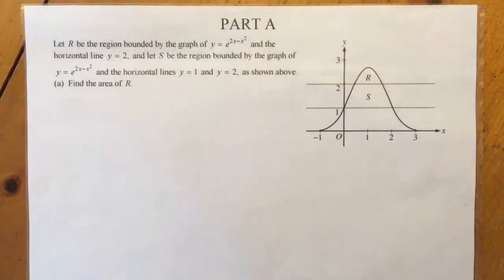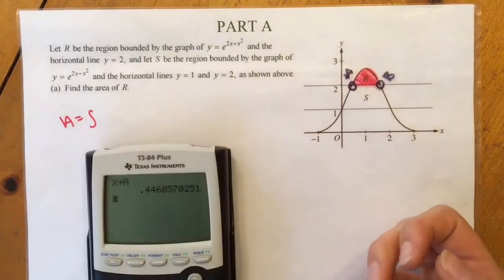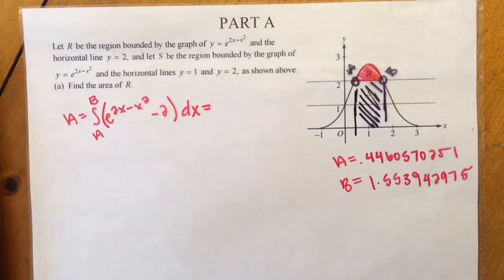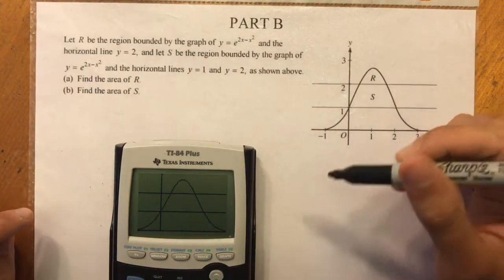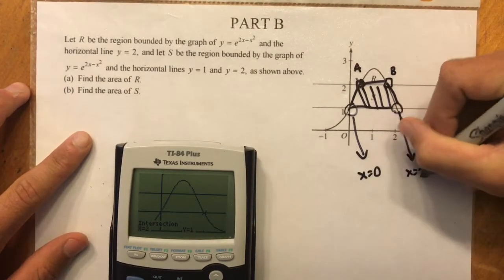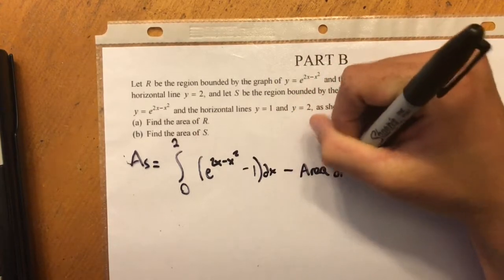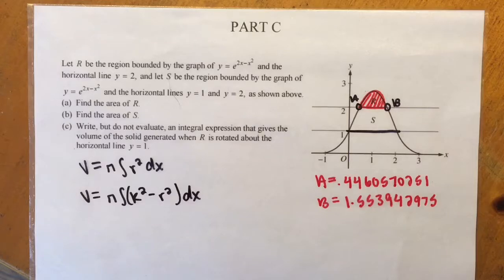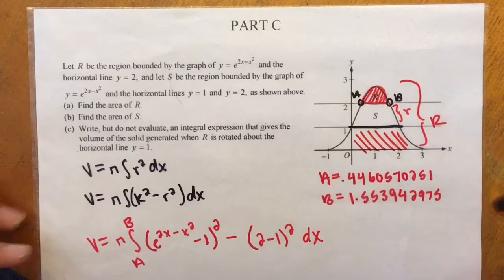Caitlyn & Wesley: Ms. A FRQ Calc Project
2007 FRQ #1 Form B explained by two current Calculus BC students with some additional comical commentary